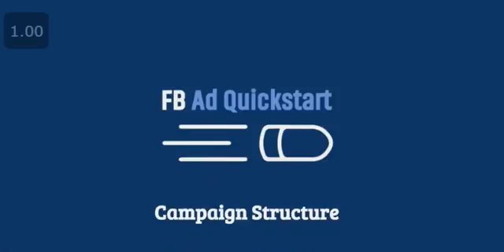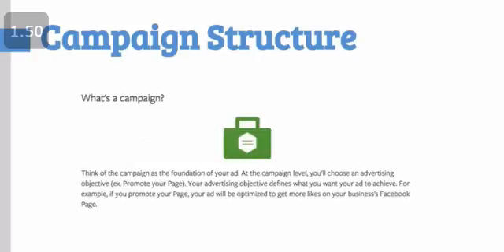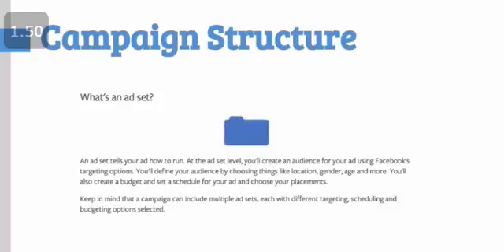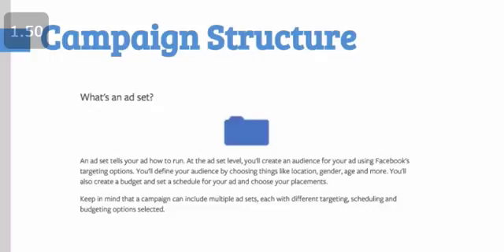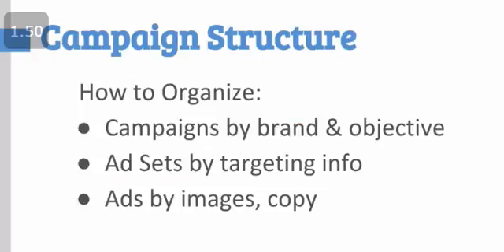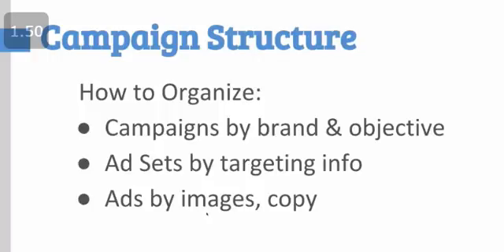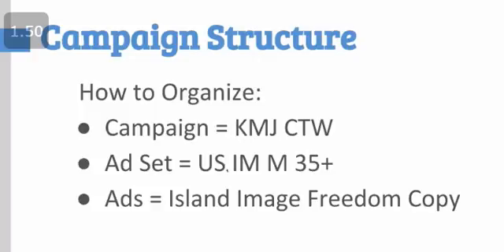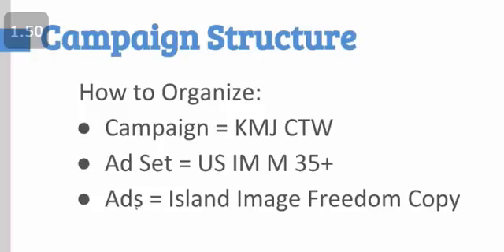Mod 03 06 COOCH FB CAMPAIGN STRUCTURE